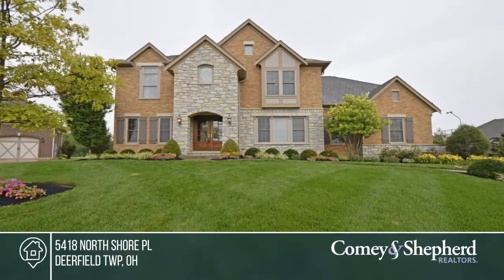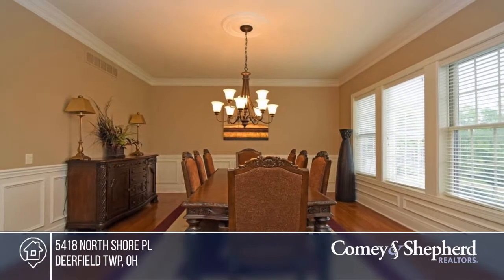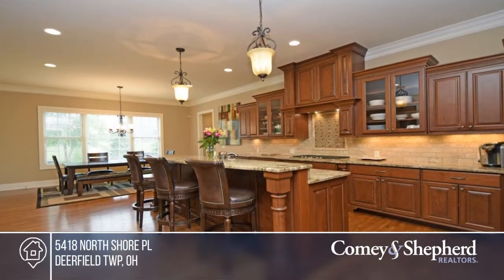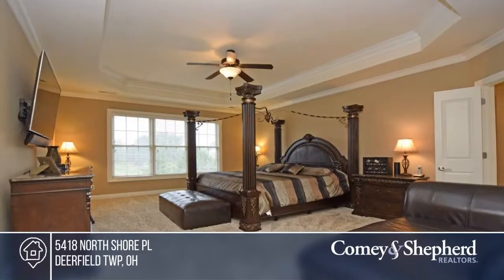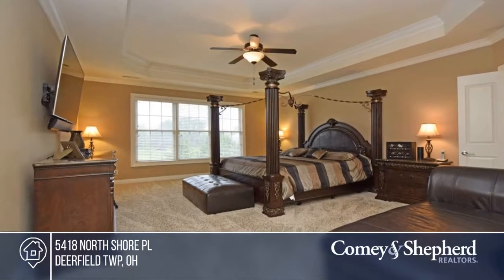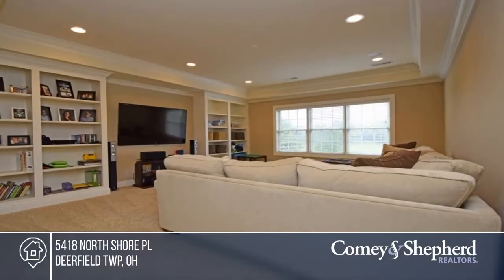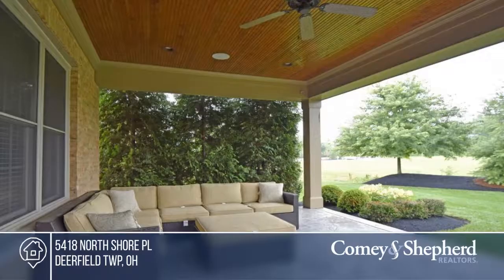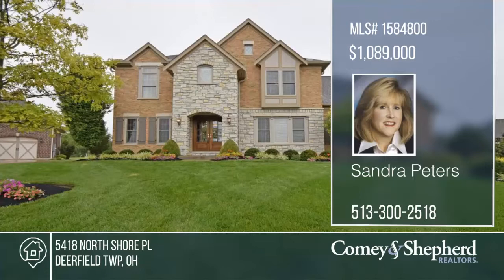5418 North Shore Pl Deerfield Twp, OH | MLS# 1584800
5418 North Shore Pl, Deerfield Twp, OH

Best Value in Long Cove Subdivision!! Custom Built situated at end of Cul-de-sac*Gourmet Kitchen open to Great Rm-Custom Amish Cherry Cabs-Granite tops-Kitchenaide SS Appl-Tiled Bksplash*Study w/B/I Bookcase*2nd flr Master*Lg Bonus Room*Cubbies*LL Fin Theater-Rec-Bar-Bdrm-Fu Ba*6270SF*Covered Porch*Professionally Landscaped*Comm Lake-Pool-Exc-Clbhs